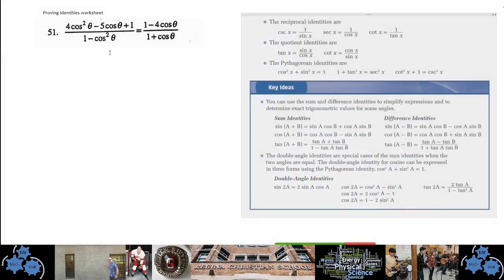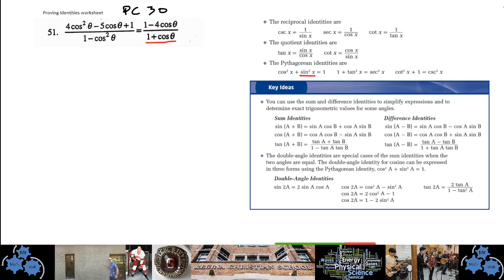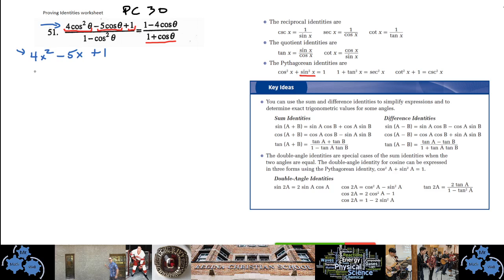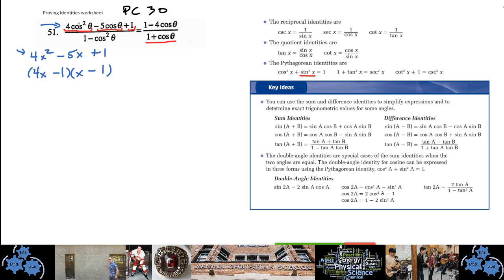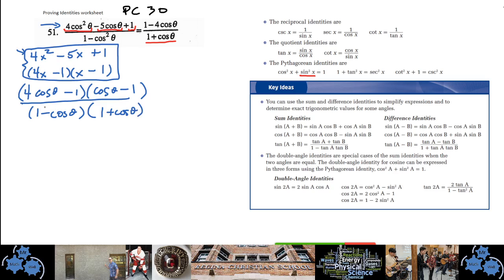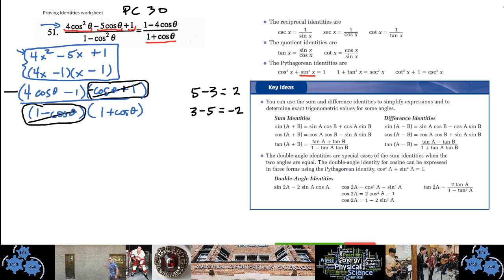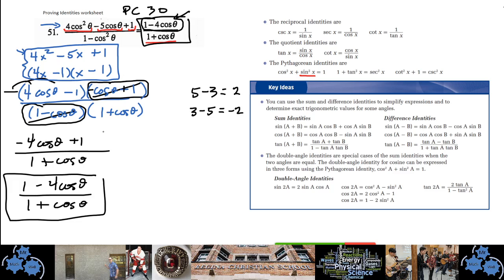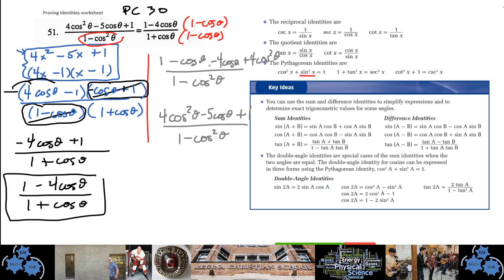PC 30 6.3 #51 Proving Trig Identities